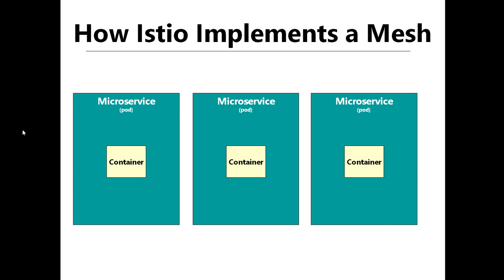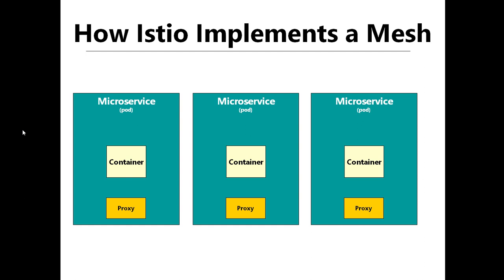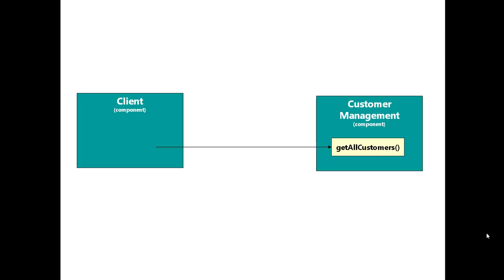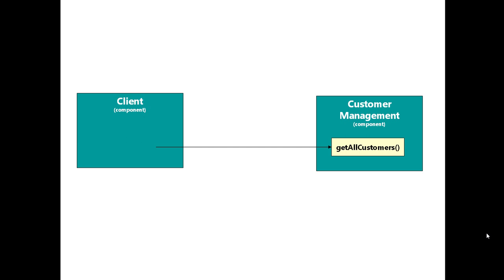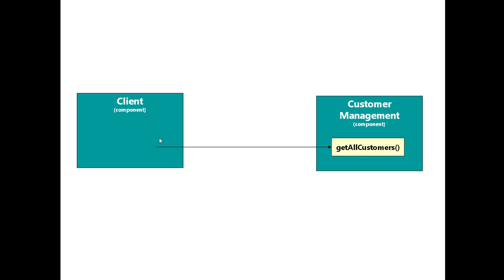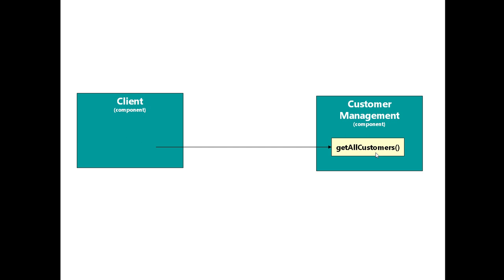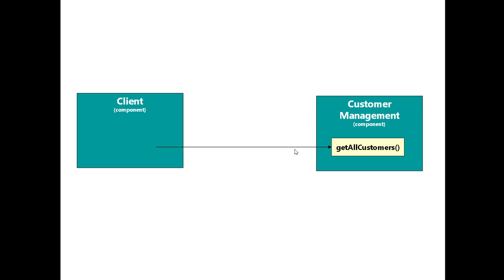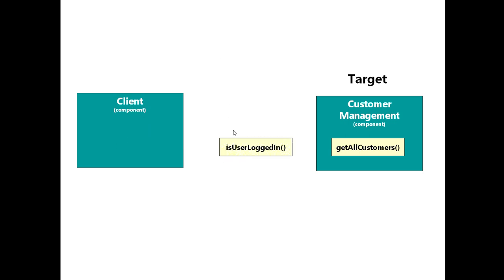Istio Architecture Part 1 - Proxies